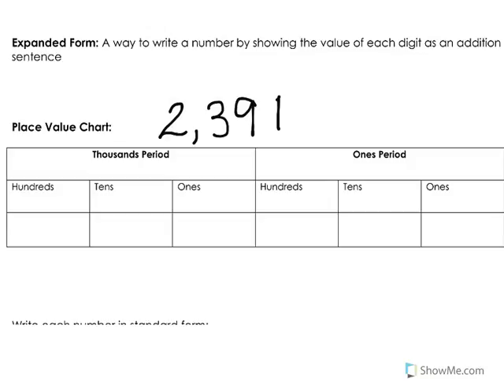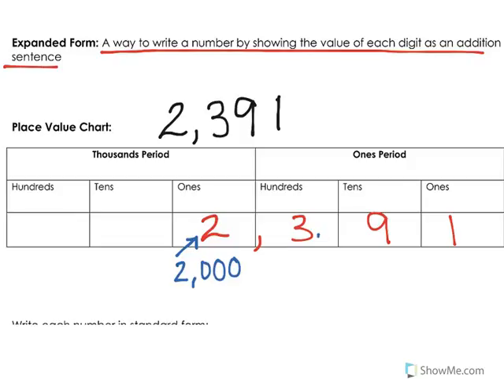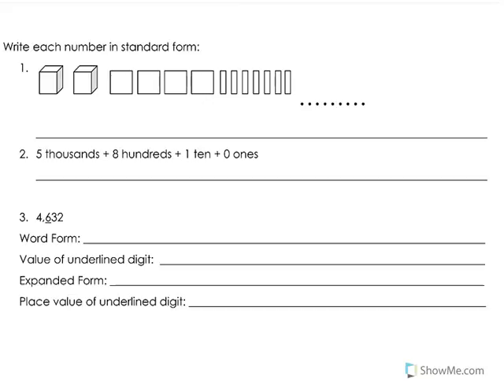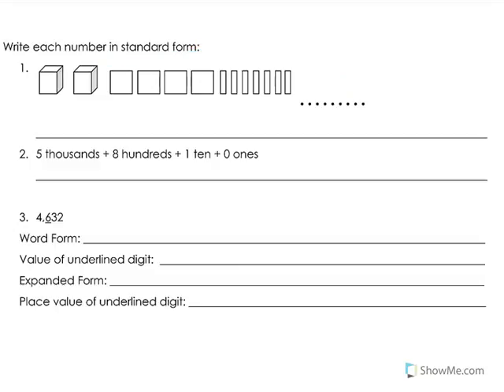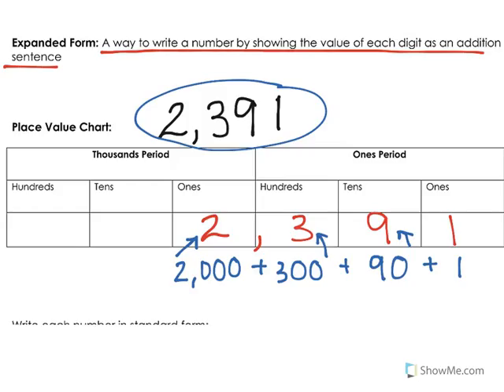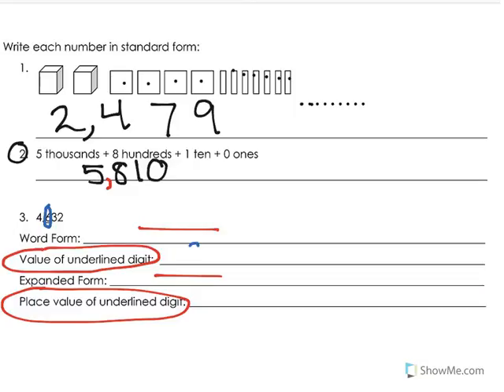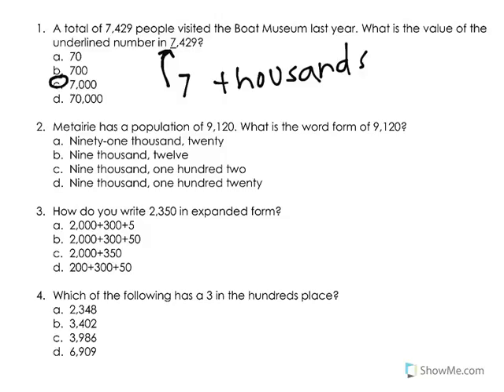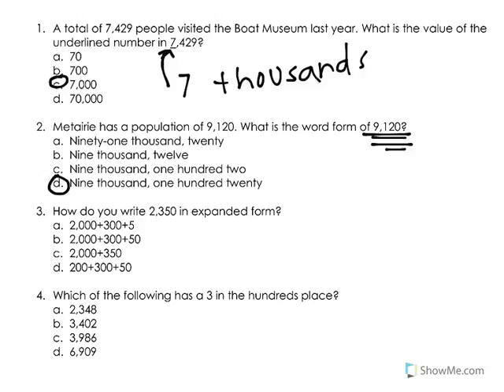Standard, Expanded and Word form